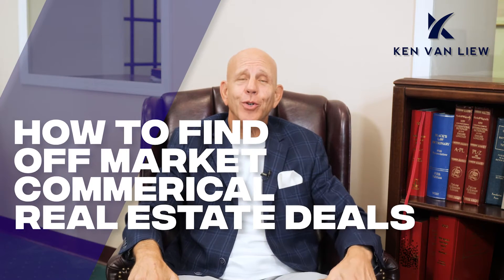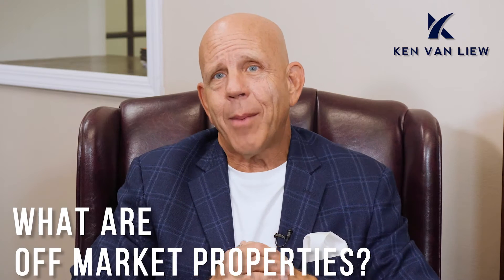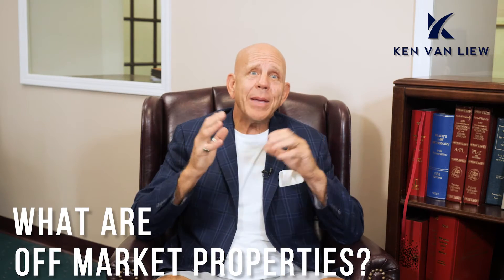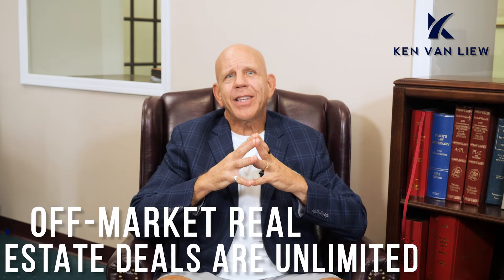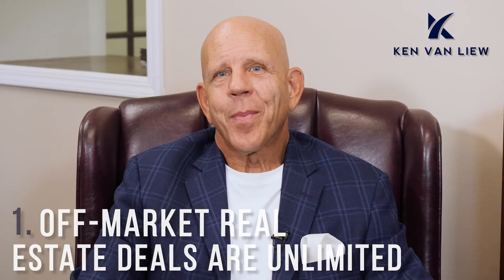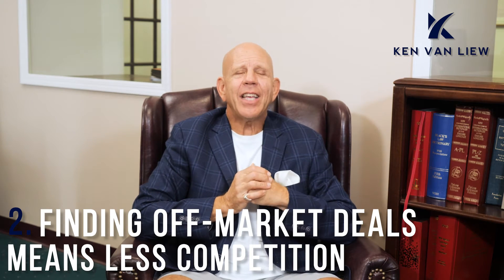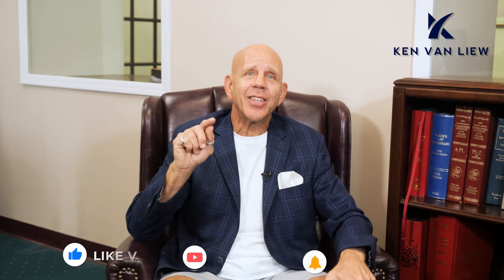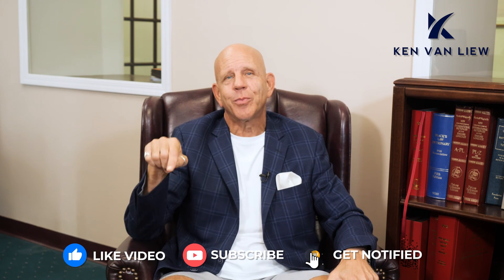How to Find Off-Market Commercial Real Estate Deals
Let’s talk about off-market commercial real estate: Specifically how to find off market properties and turn them into deals. This can help you avoid wasting time and money chasing bad deals.

What are off market properties? How are they different from traditional  deals? These off-market properties are not listed for sale and won't be seen on any of the traditional big platforms (such as a Zillow) & they are not actively attempting to sell. Let's get into some of the details.

Time Stamps:
00:00 Introduction: How to Find Off-Market Commercial Real Estate Deals
00:54 How To Find Off-Market Properties & Deals
03:18 Supply of Off-Market Real Estate Deals Are Unlimited
04:20 Finding Off-Market Deals Means Less Competition
04:57 Looking For Off Market Estate Saves Time & Money
05:48 Finding Off-Market Deals Requires This
06:09 Unsolved Off-Market Property Issues